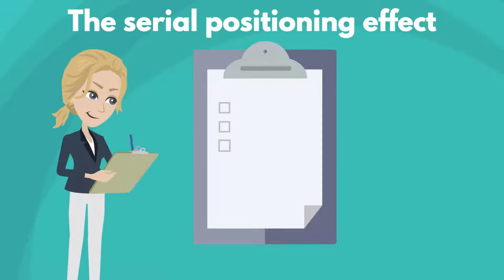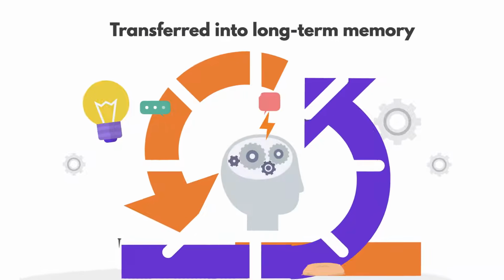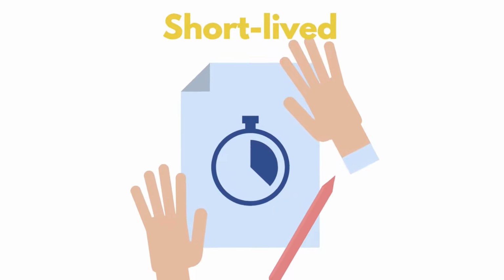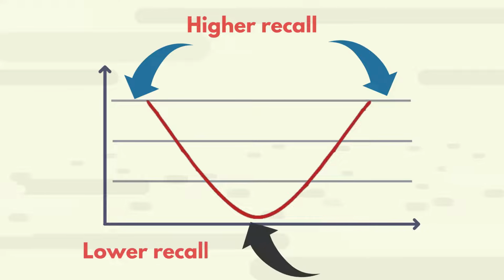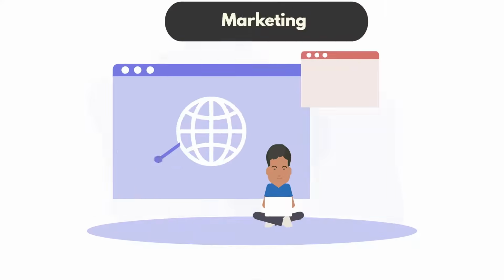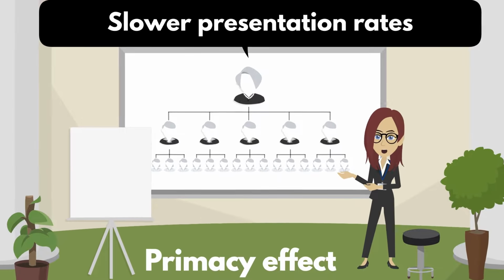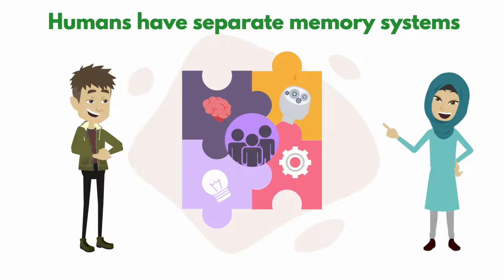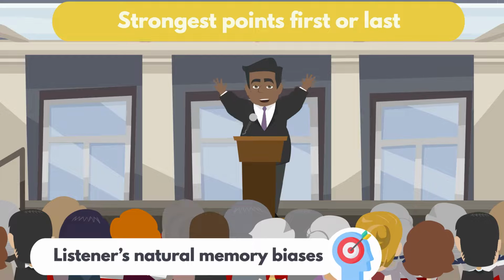The Serial Positioning Effect Explained with Examples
The Serial Position Effect Explained: Why We Remember the First and Last

Why do we tend to remember the first and last items in a list better than the ones in the middle? In this video, we break down the Serial Position Effect, a key concept in cognitive psychology that includes the Primacy Effect and the Recency Effect. With real-life examples and practical insights, we explain how this phenomenon influences memory, learning, and even decision-making.